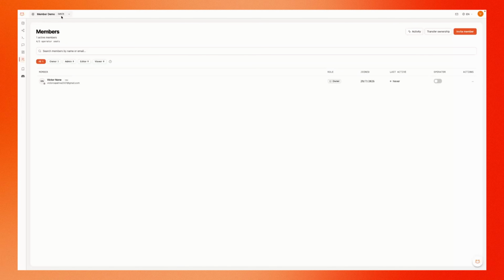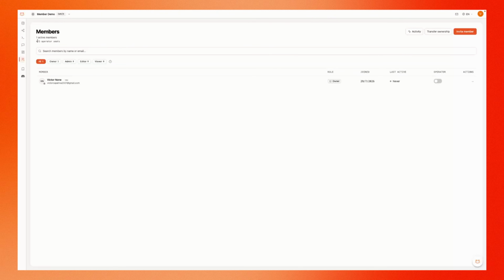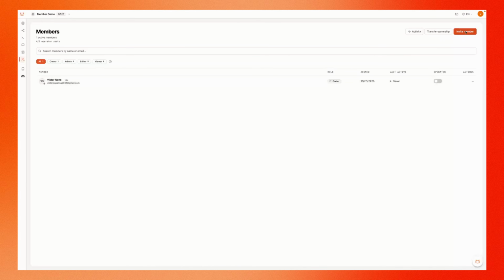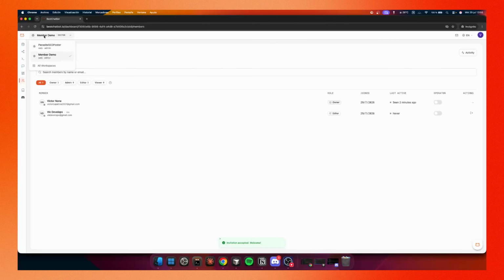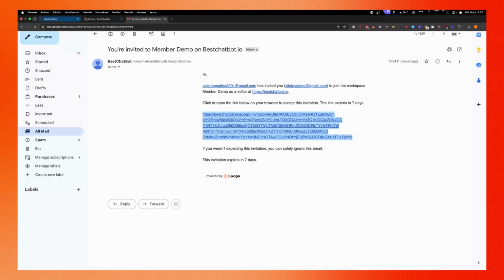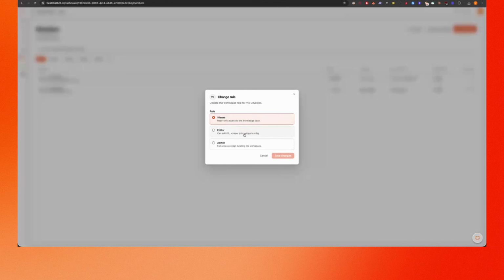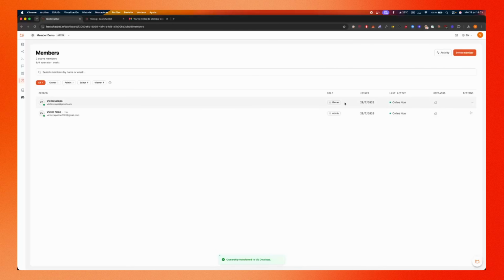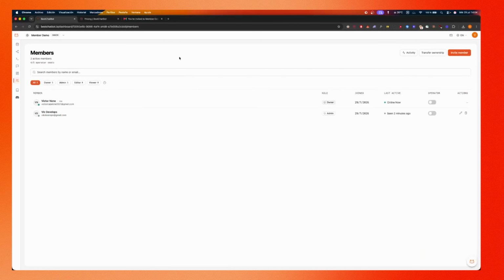Run Your Web AI Chatbot as a Team (Members & Roles)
The members and roles system.

Four roles:
- Owner (full control, including deleting the workspace and transferring ownership)
- Admin (everything except deleting the workspace)
- Editor (can edit the knowledge base, scraping and widget config)
- Viewer (read-only).

In this video we explain how the work of running the bot splits across people, and that workspaces are isolated (separate knowledge, config and billing) so you know when it's worth having several.

Note that how many members you can invite depends on your plan. Demo inviting a member and assigning a role.